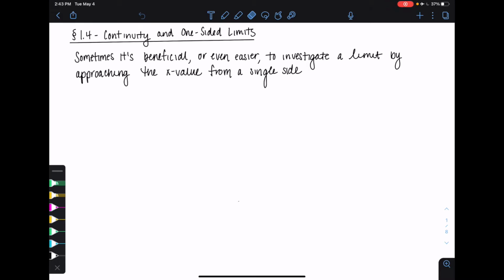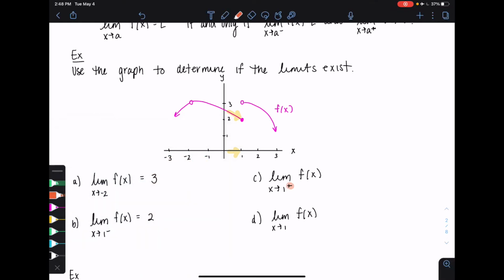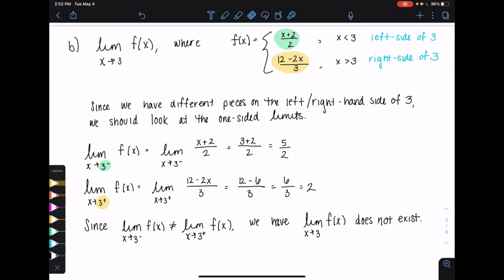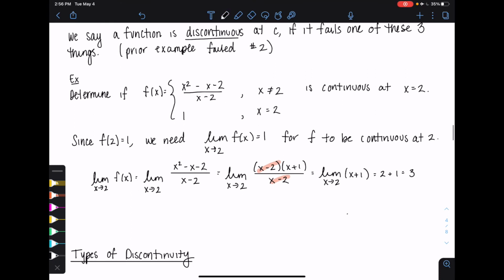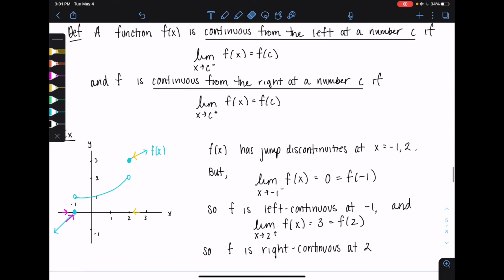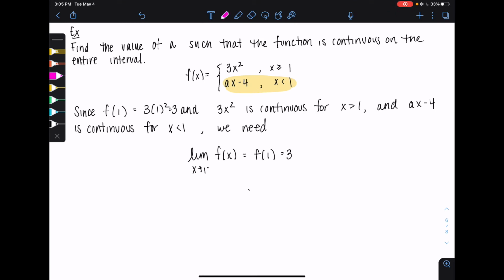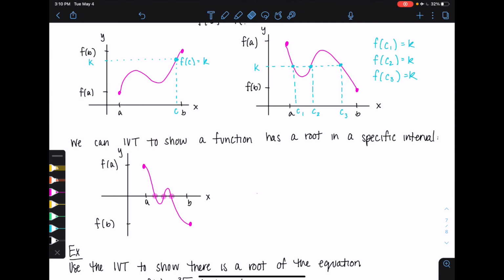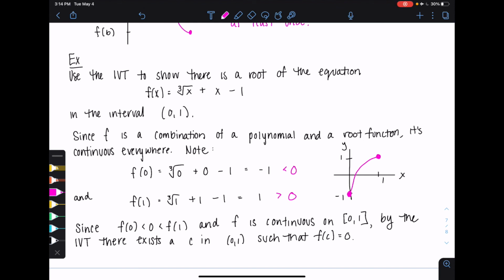Section 1.4 - Continuity and OneSided Limits